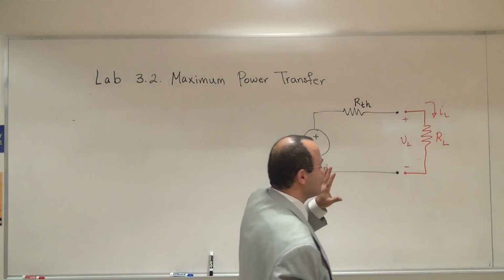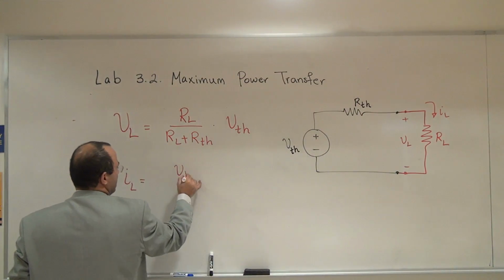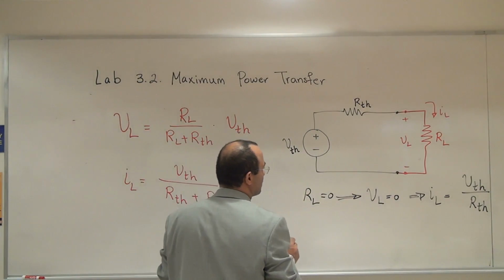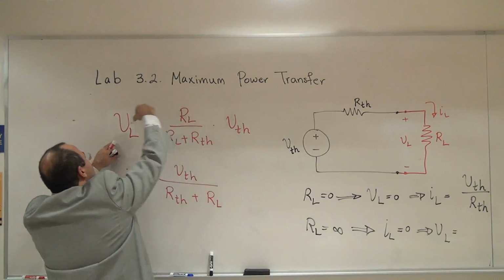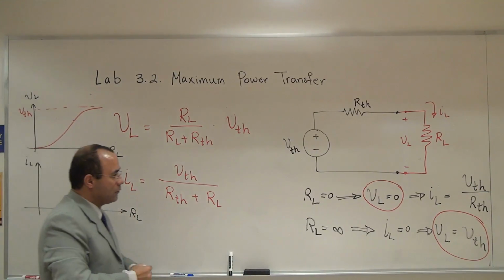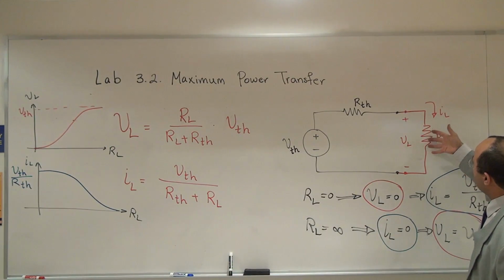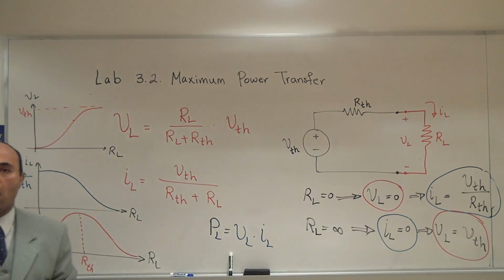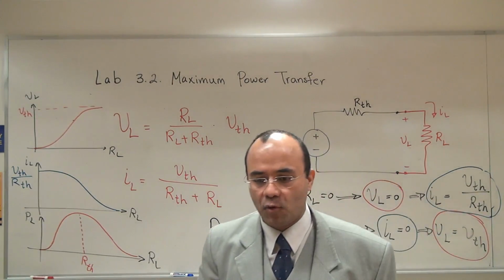Lab 3.2: Theory